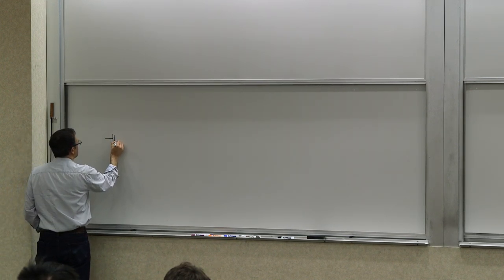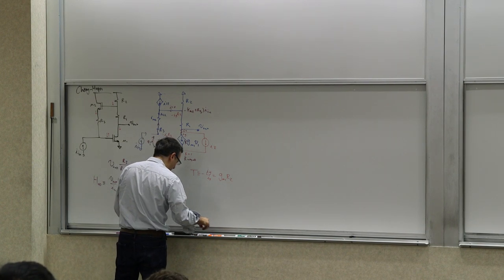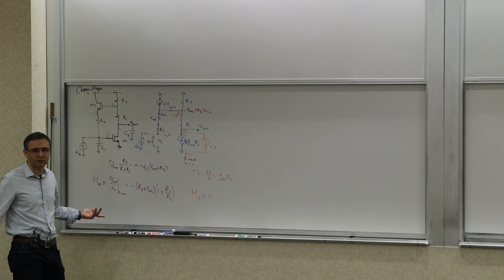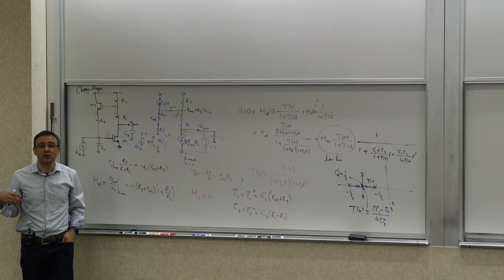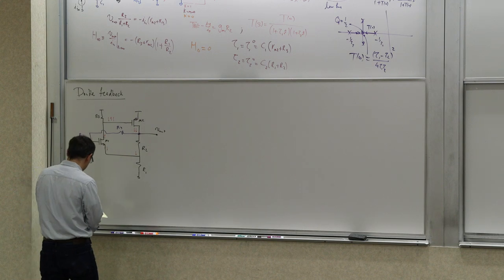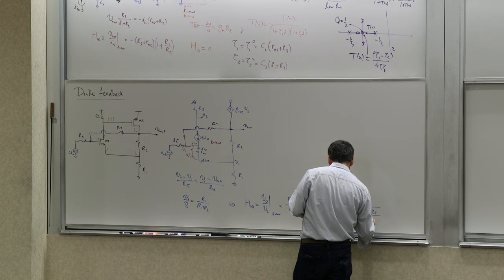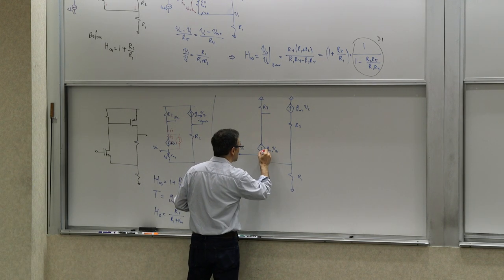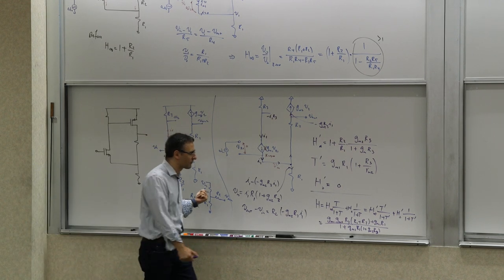162N. Active feedback, dual feedback loop, Source dependence of return ratio examples.